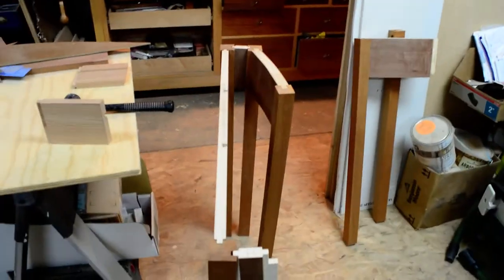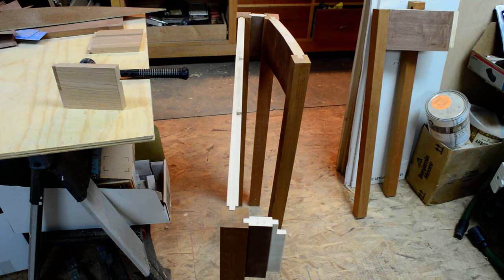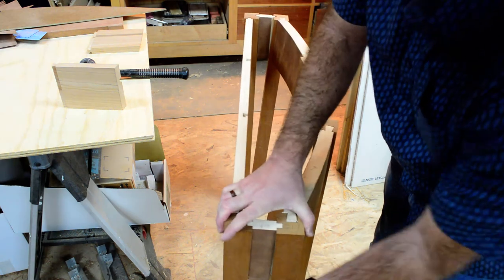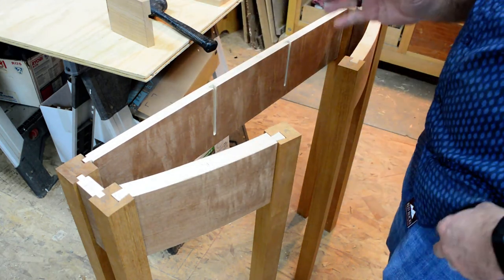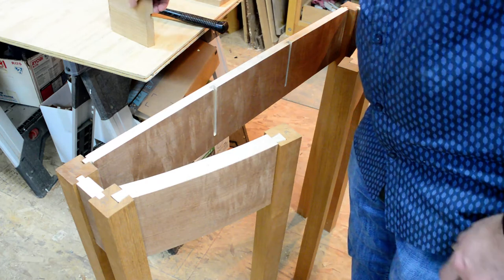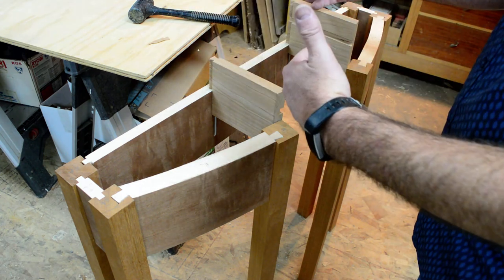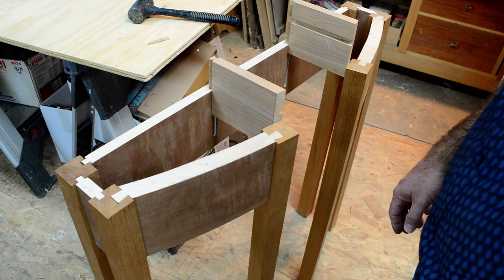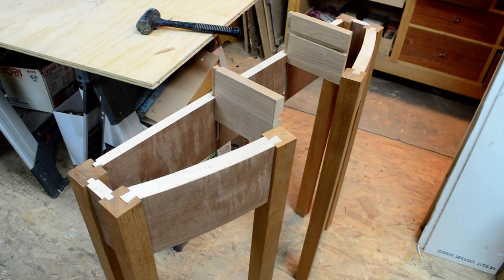Demilune Table Joinery